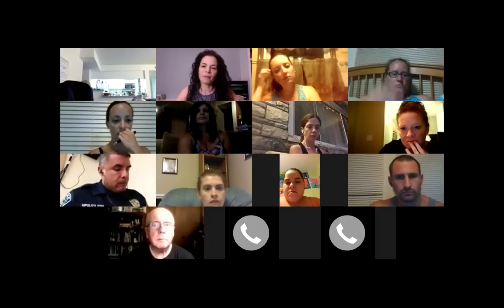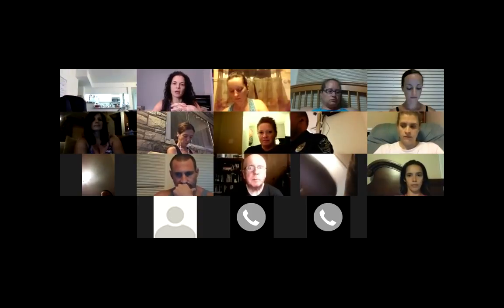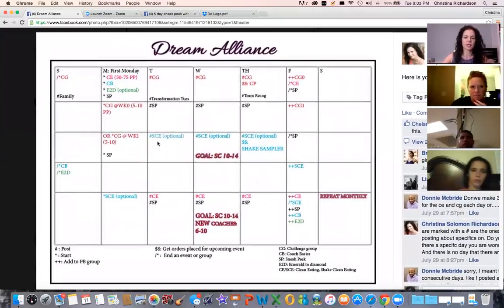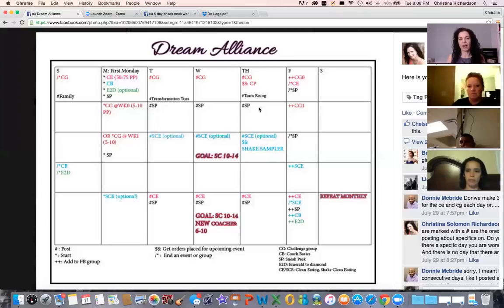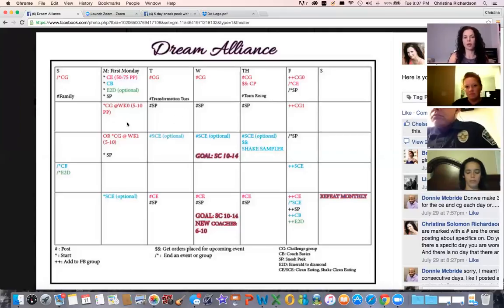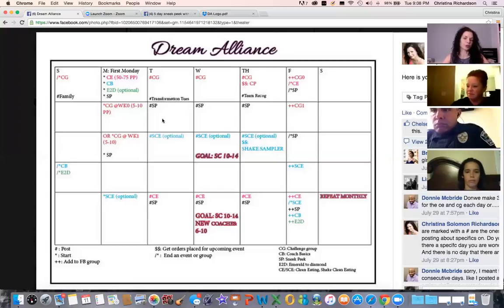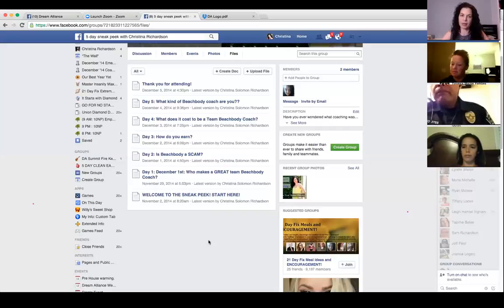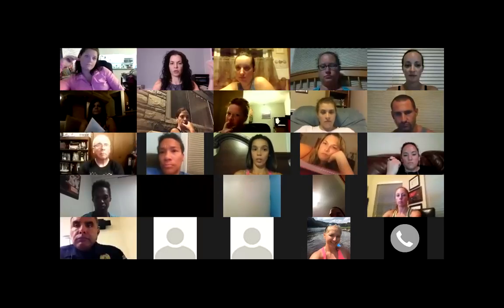Dream Alliance Weekly Training: 5 day sneak peek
Tips and pointers on running a 5 day sneak peek